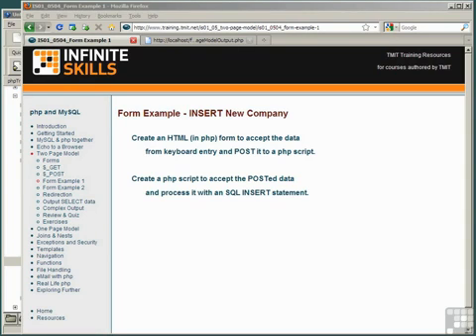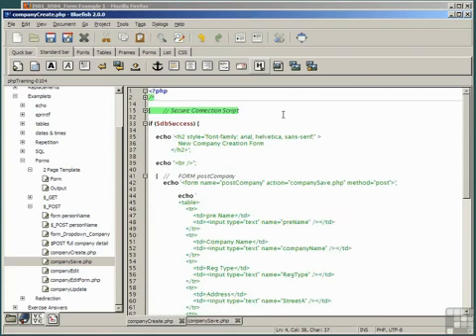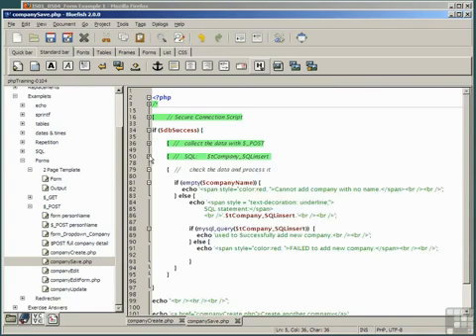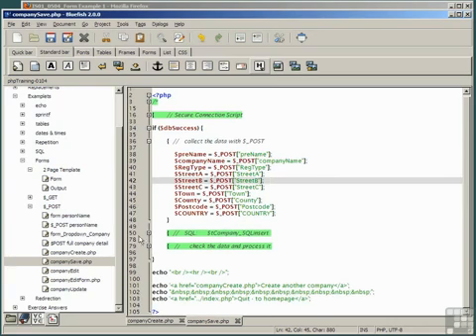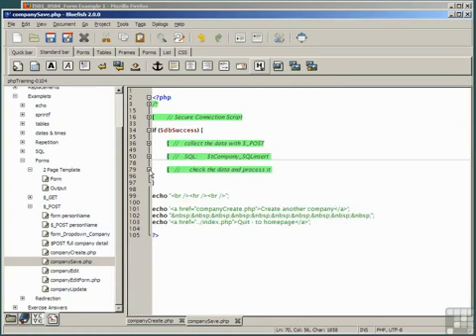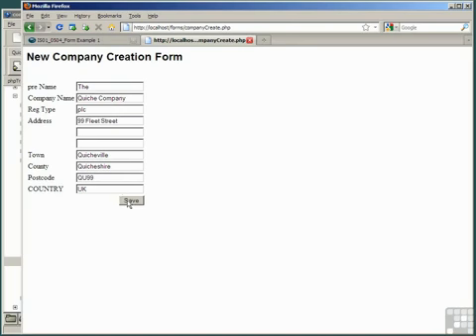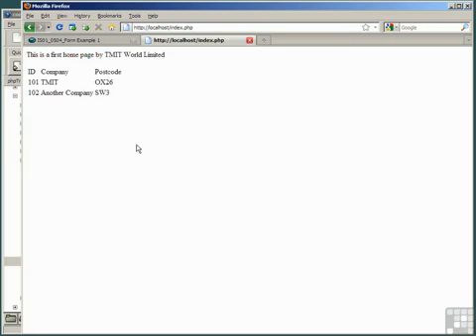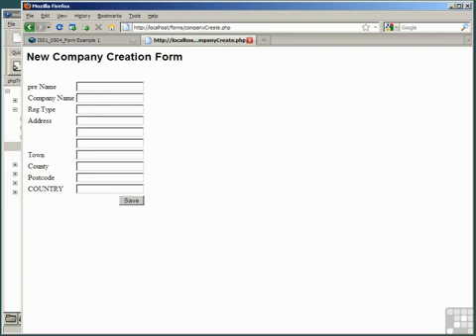Beginner PHP and MySQL Tutorial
Lecture 61 - Inserting Data In A Database